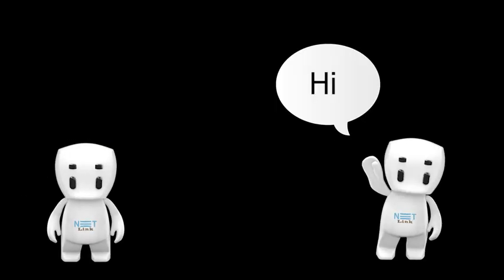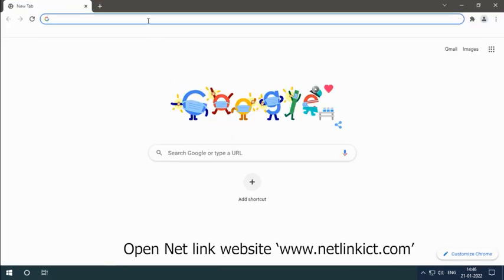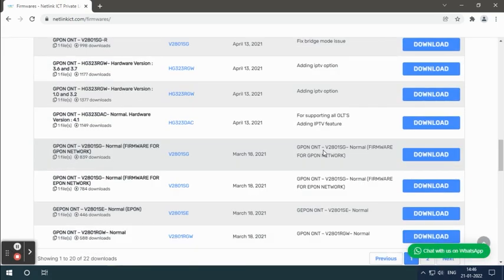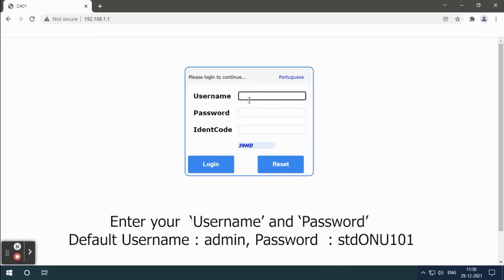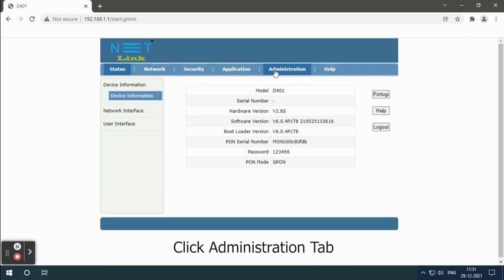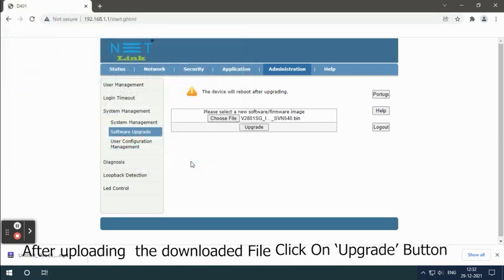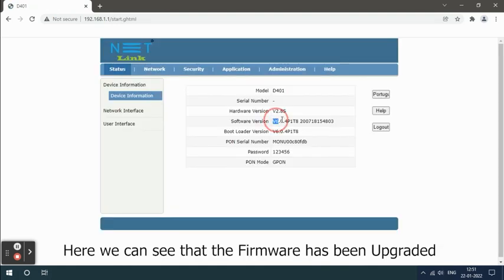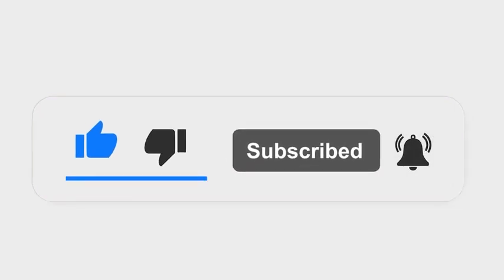How to Upgrade NETLINK V2801SG ONT Firmware -13